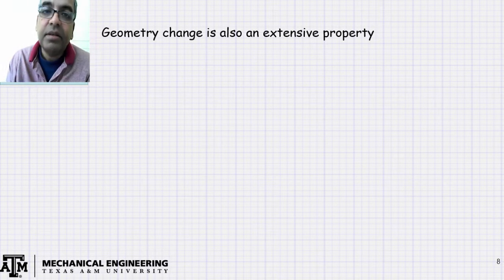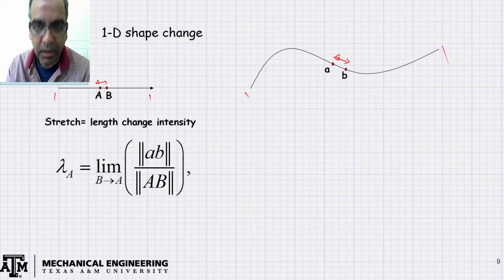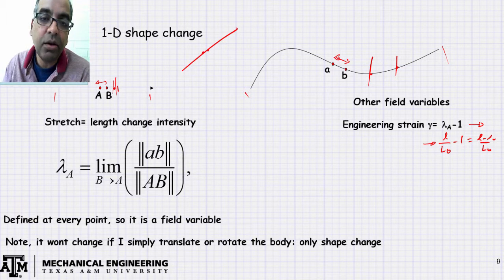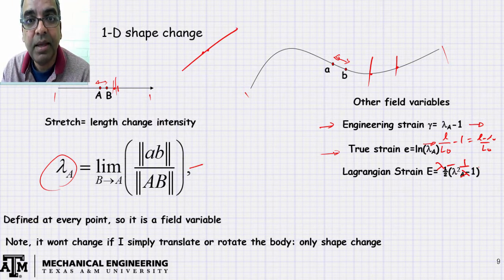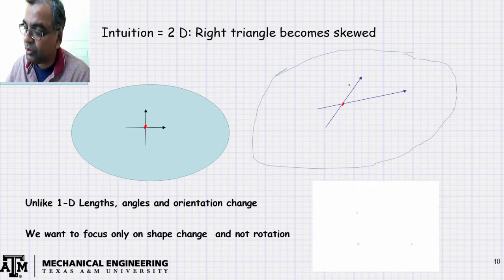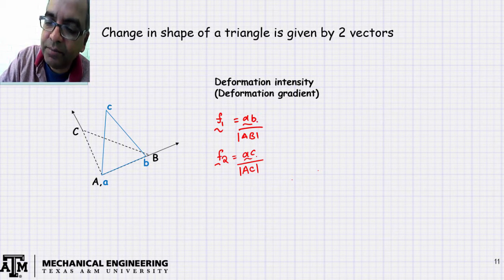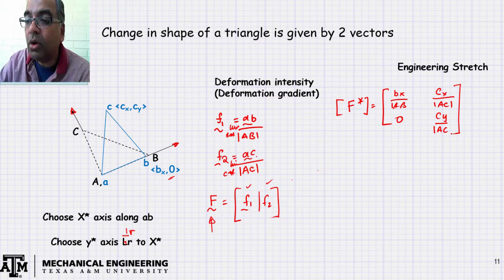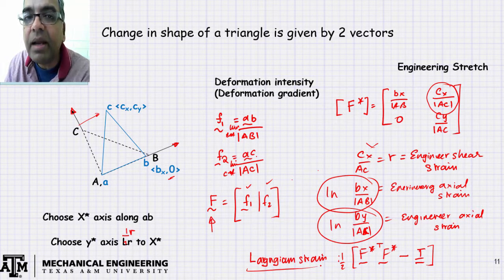MODELING STRESS STRAIN 2